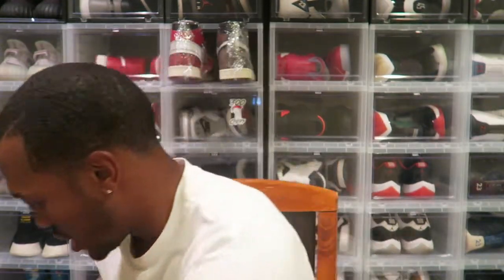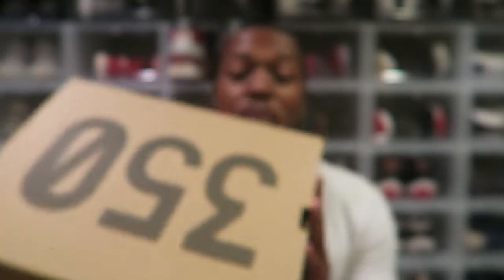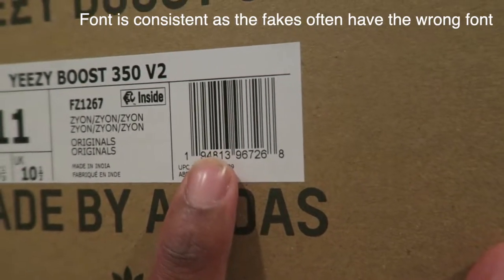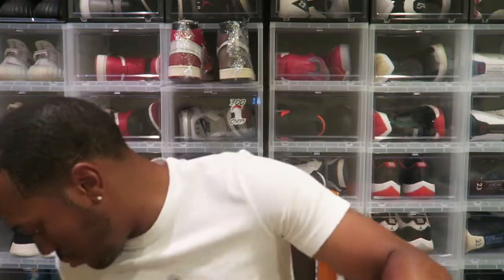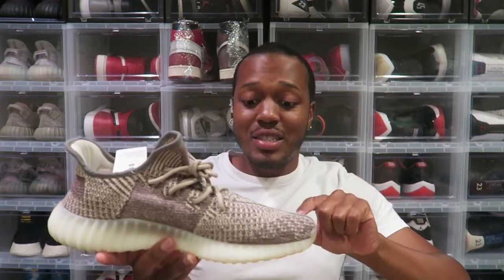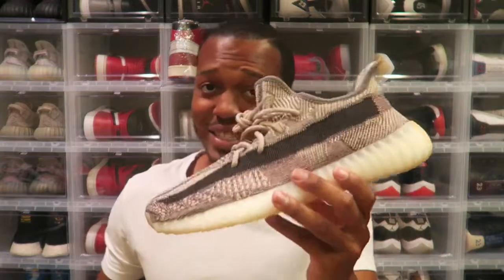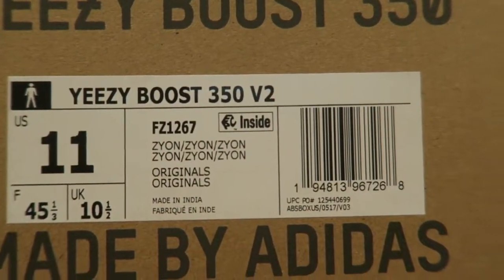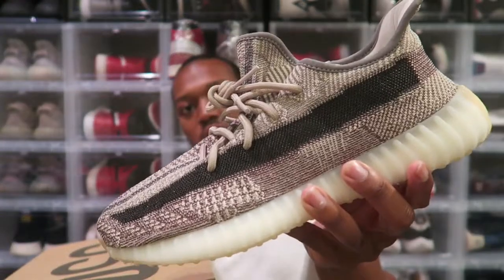Yeezy 350 Zyon V2 Fakes Are OUT!! *BOX UPDATES/Legit Check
Simple tips to avoid not getting scammed.  For the most part just use common sense when copping!! LIKE THE VIDEO!